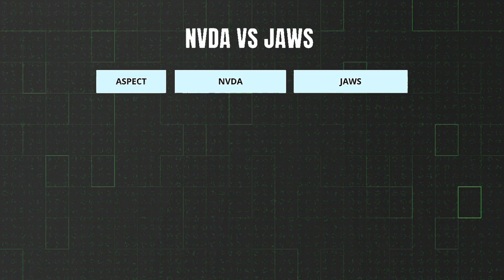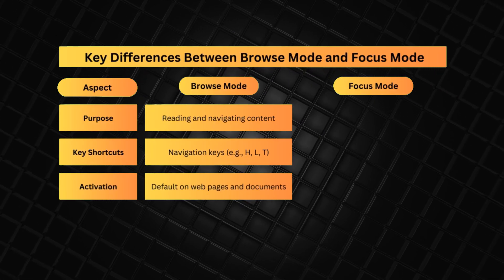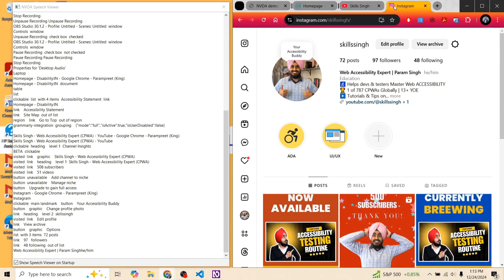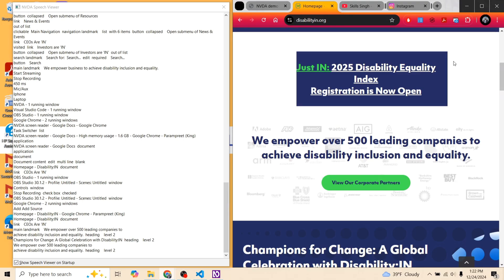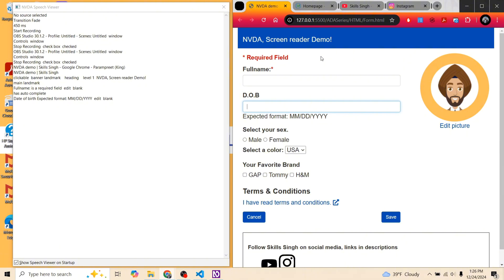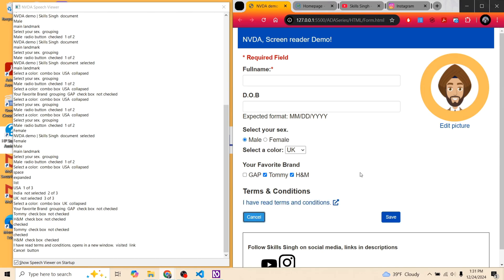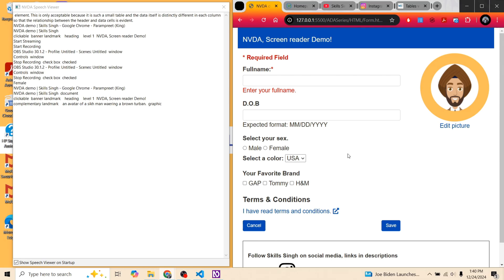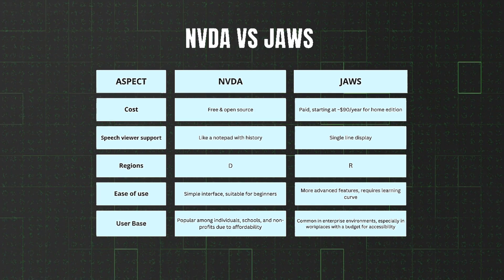NVDA Accessibility: Screen Reader Demo & Discover the Key Differences Between JAWS & NVDA!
Discover NVDA screen reader, free and open source for Windows accessibility. Learn NVDA vs JAWS, how to download NVDA, real user web navigation, and expert tips for designers and developers with disabilities.

You’ll learn:
✔️ What NVDA is and how to download it.
✔️ Key differences between NVDA and JAWS.
✔️ How real users navigate the web using NVDA.
✔️ Tips and pro insights for web developers and designers.

Whether you’re a developer, designer, or accessibility advocate, this guide will help you understand and test NVDA effectively. Let’s build a more inclusive digital space!

⏰ Timecodes ⏰
0:00 Thank You! – Celebrating JAWS Video Success
0:26 What is NVDA? – Overview and Key Features
1:17 Meet Param Singh – Certified Web Accessibility Expert
1:45 Developer's Fav – Speech Viewer for NVDA & JAWS
2:13 Browse Mode vs. Focus Mode – Key Differences and Use Cases
3:55 Why Unique Page Titles Matter
4:55 Page Titles - NVDA in Action
5:27 Region Navigation Keys (D vs. R)
5:54 Region and Heading navigation - NVDA in Action
8:11 Forms and Input Fields – NVDA in Action
13:22 Tables  - NVDA in Action
16:11 Ease of Use: Beginners vs. Professionals